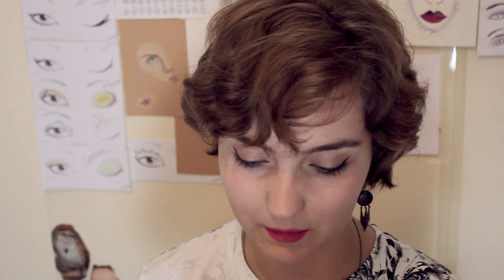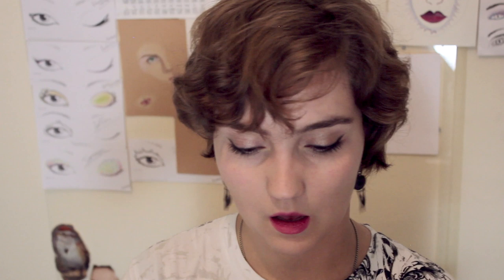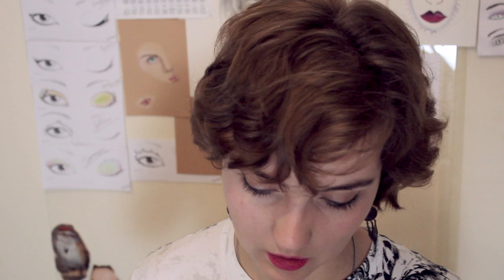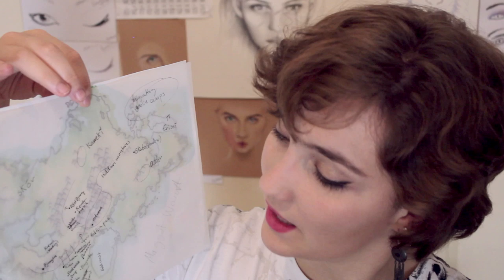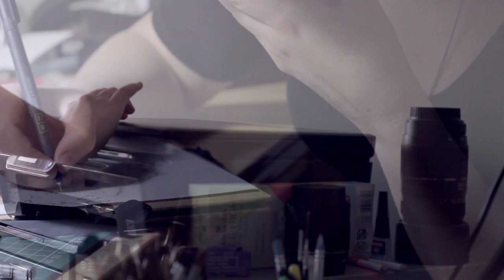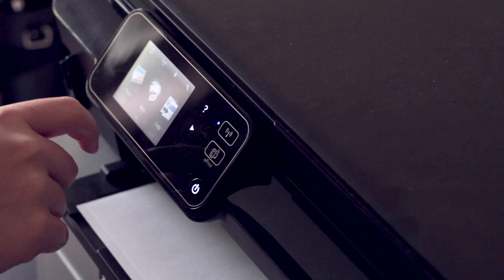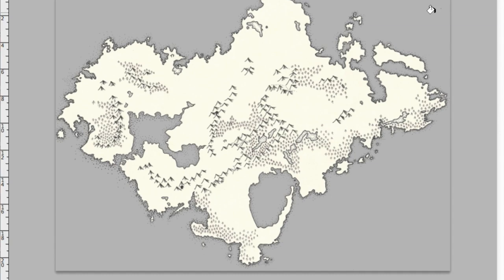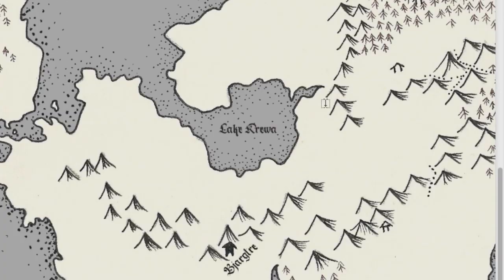Outsider: Making the Map of Ammasteinn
Want to read the book?

Kindle edition (US)

Paperback edition (US)

Kindle edition (UK)